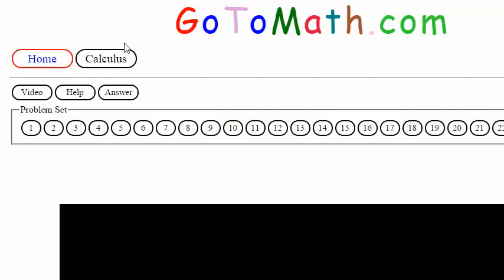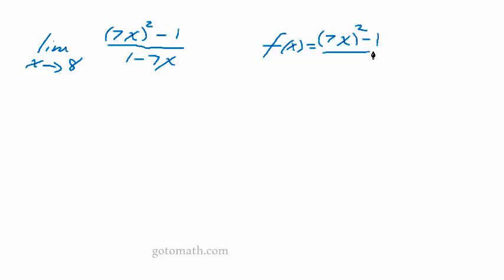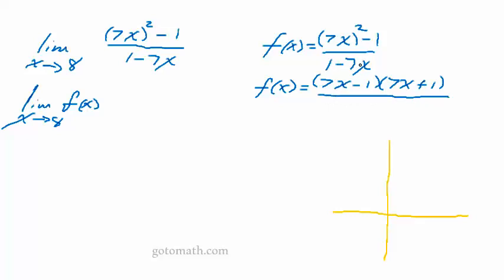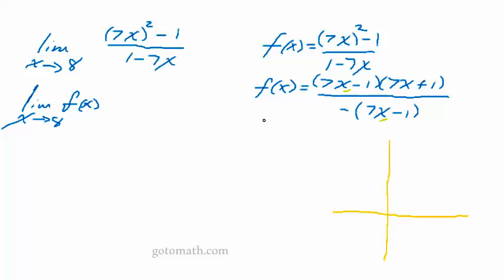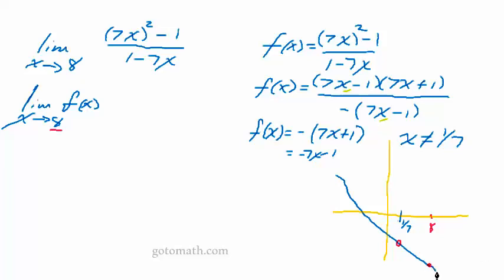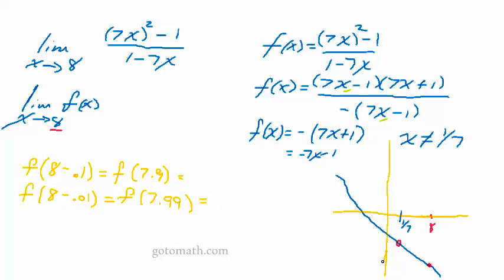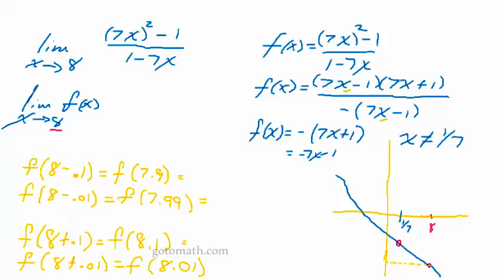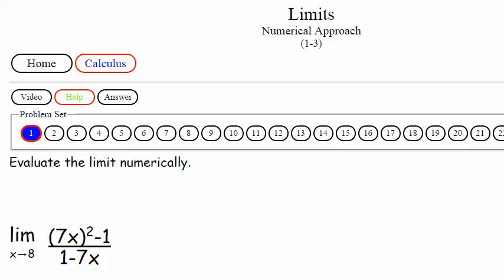Calculus 1 Limits Numerical Approach b1p3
Calculus Limits Numerical Approach b1p3